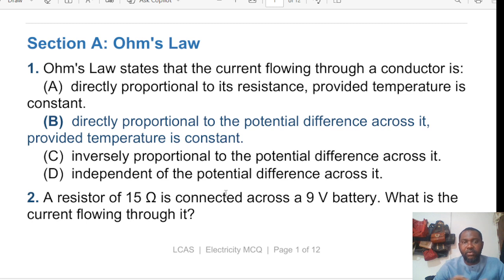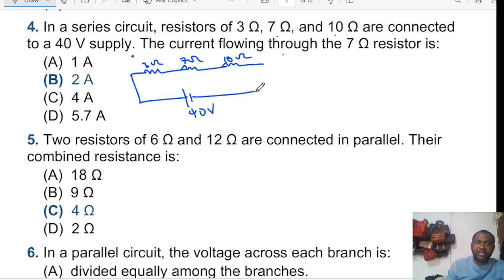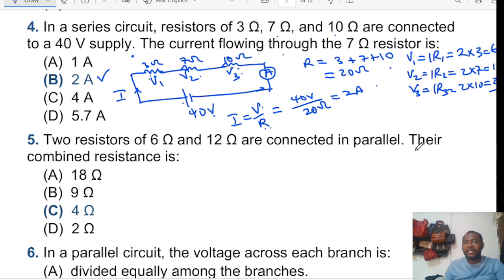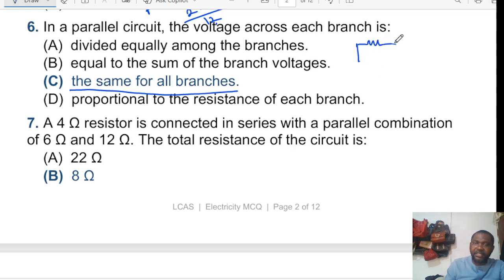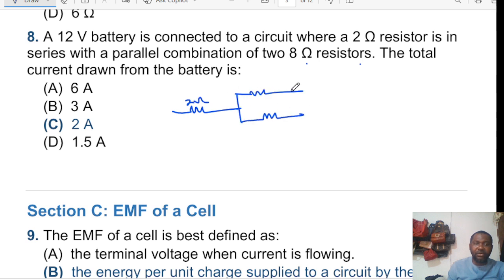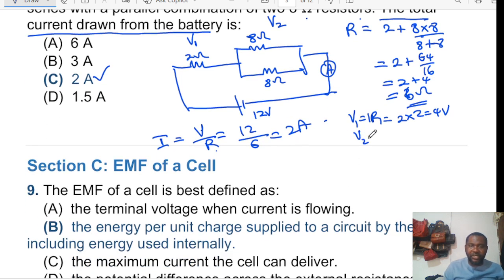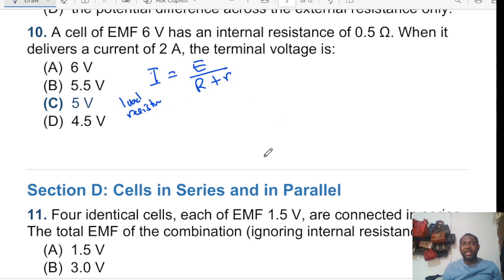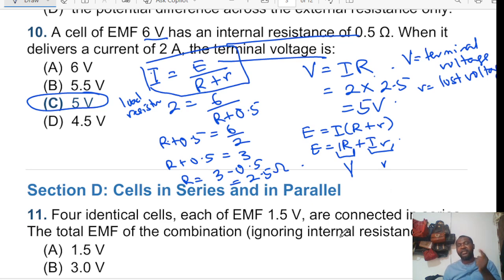mcq on electric current, ohms law, resistors in series and parallel pt1